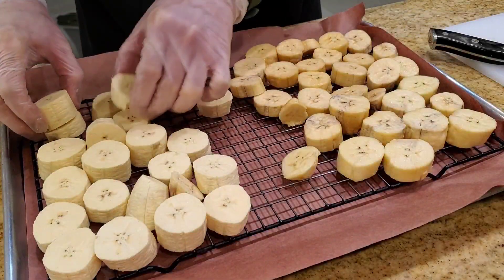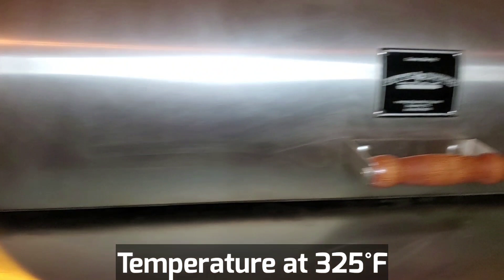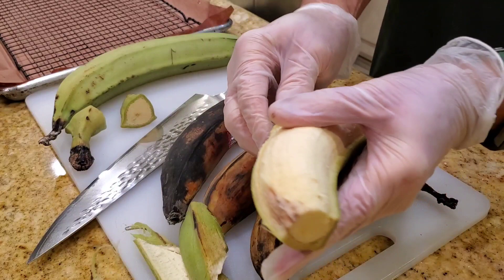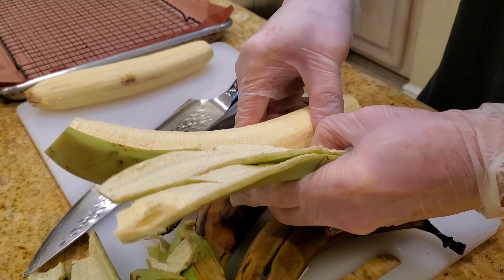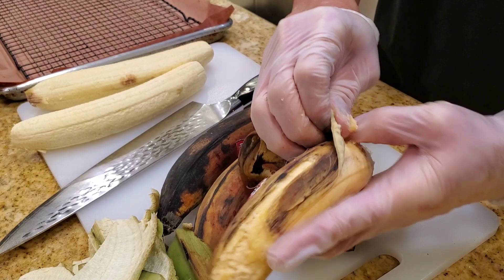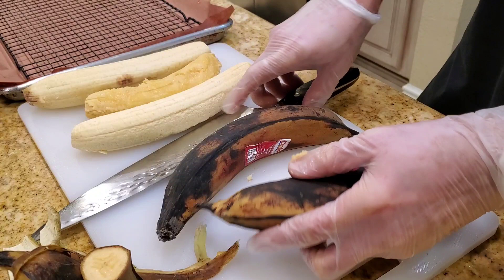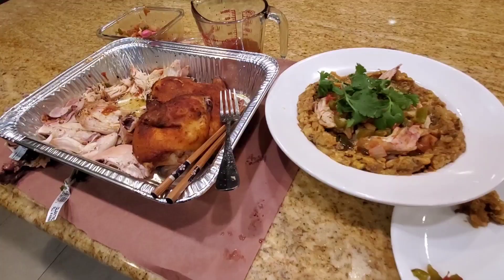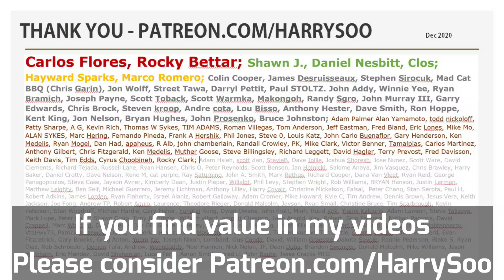Puerto Rico Smoked Chicken Mofongo w Pork Belly | BBQ Champion Harry Soo SlapYoDaddyBBQ.com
Viewer request for Harry’s take on Puerto Rican Chicken Mofongo done in a Pitts & Spitts smoker.  Click “SHOW MORE” for links and info. Love outdoor grilling? Want to master BBQ so you can spread BBQ love? You've come to the right place. I've been cooking and teaching with live fire over 10 years as a competition BBQ cook. You may have also seen me on Chopped Grill Masters, Cutthroat Kitchen, Smoked, and BBQ Pitmasters.

– NEW HERE? –